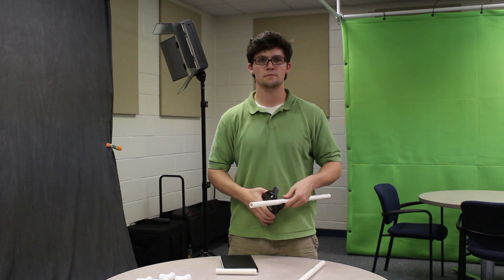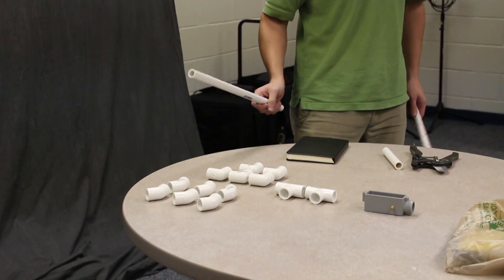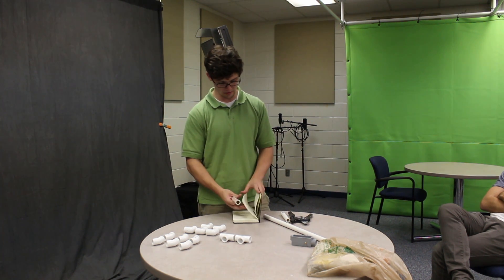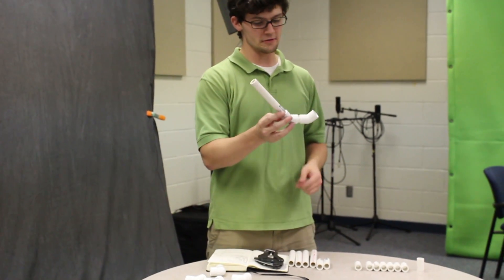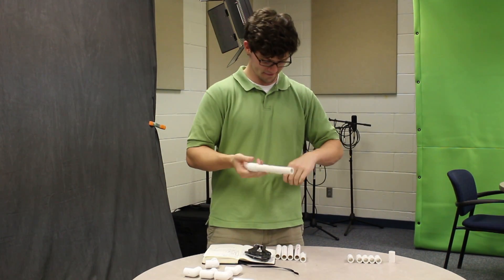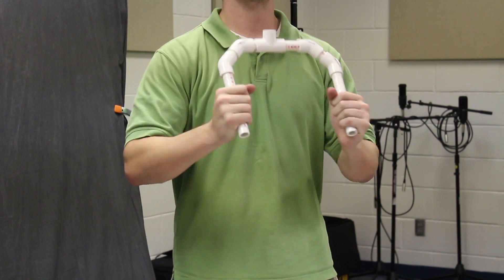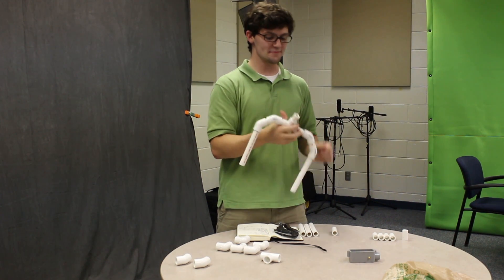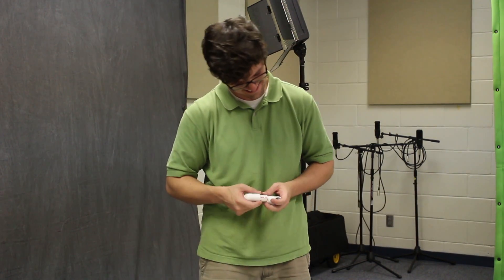DIY Workshop #1: PVC Camera Stabilizer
Charlie Harper shows us how to create a shoulder mounted camera stabilizer out of PVC pipe in this first installment of his DIY workshop.